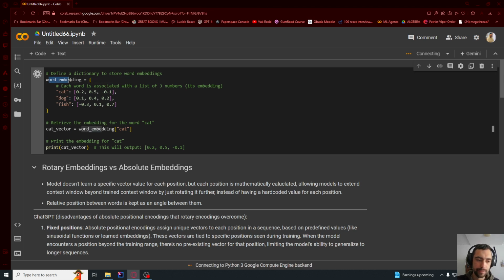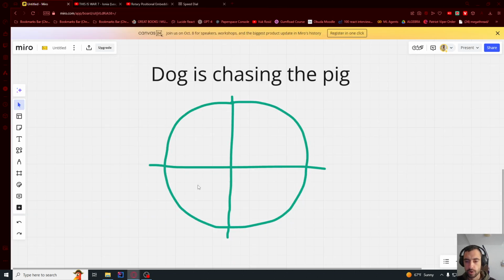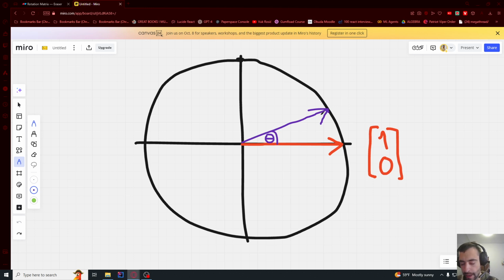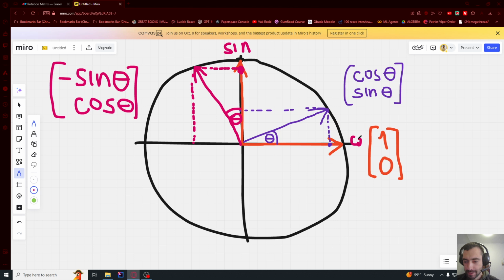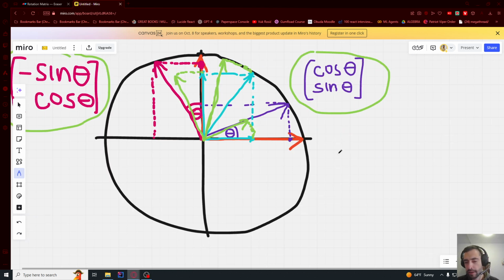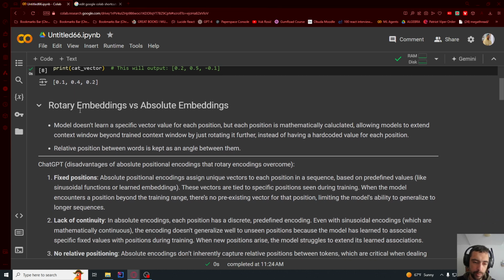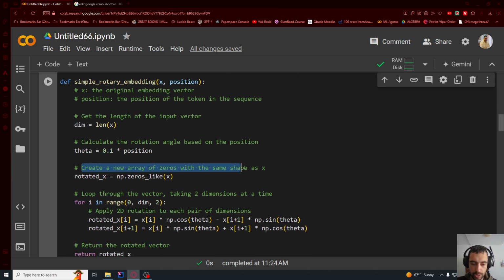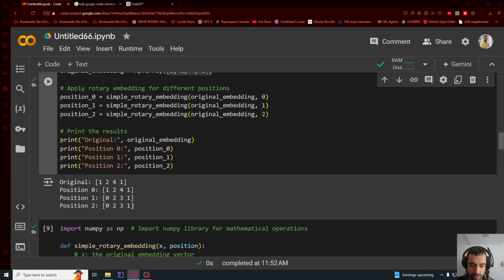Rotary Positional Embeddings & Rotation Matrix + Python LLM code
On my road to become AI research scientist at a great company.